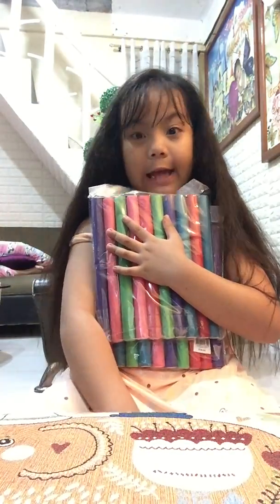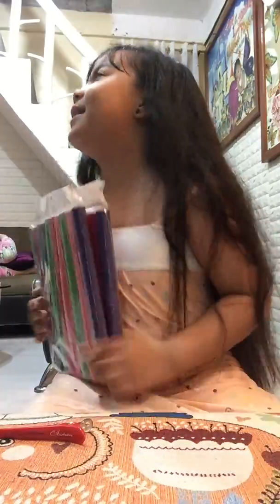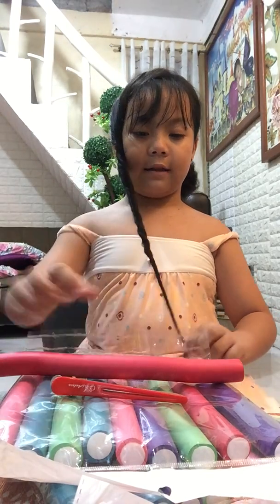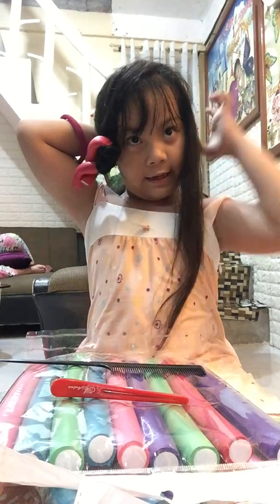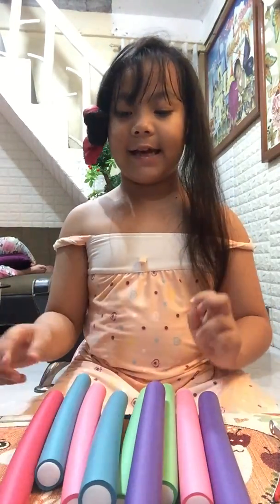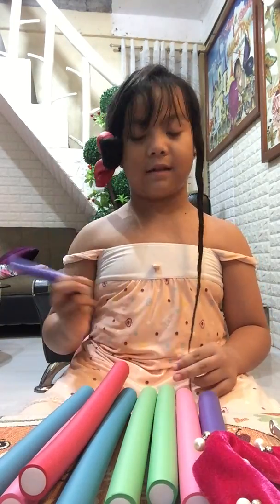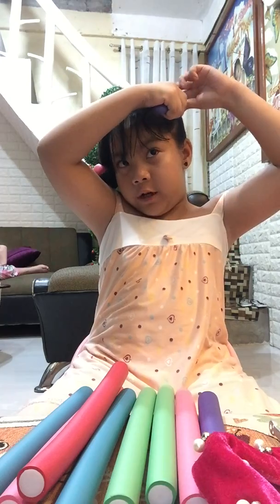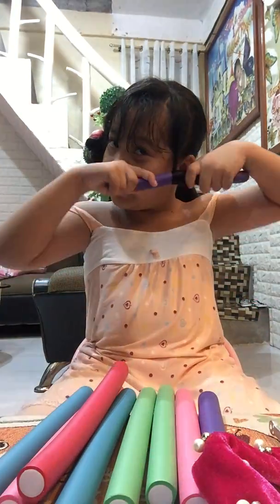Hair Curl Tutorial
How to curl your hair in an easy way?